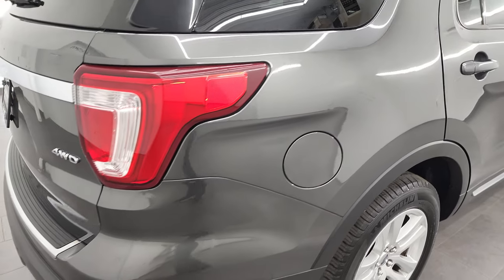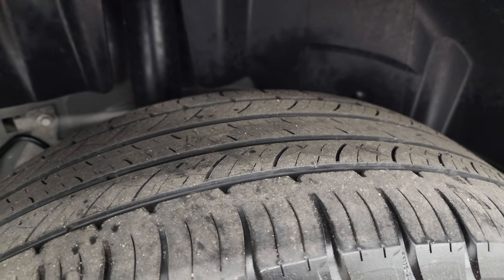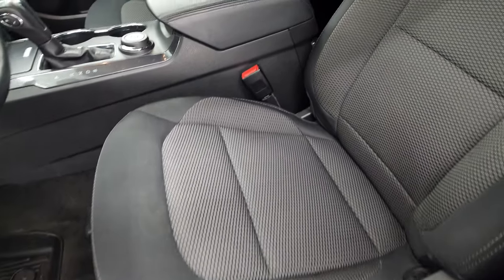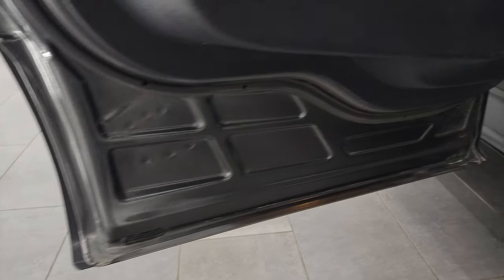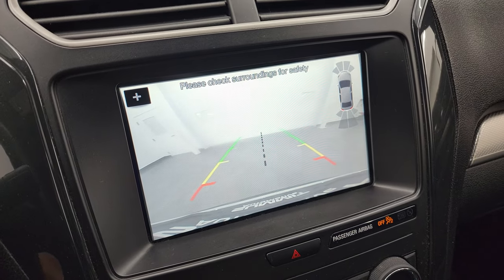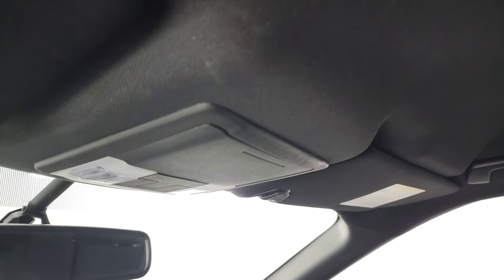2018 FORD EXPLORER XLT 7 PASSENGER MAGNETIC GRAY 4K WALKAROUND 13241ZA SOLD!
This 2018 FORD EXPLORER XLT 7 PASSENGER IN MAGNETIC GRAY METALLIC FOR SALE IN FOND DU LAC OSHKOSH WISCONSIN 54935 is the vehicle we did walk around review of today.

Thank you for checking out this video of this 2018 FORD EXPLORER XLT 7 PASSENGER IN MAGNETIC GRAY METALLIC FOR SALE IN FOND DU LAC OSHKOSH WISCONSIN 54935

STOCK: 13241ZA
PRICE: $26,999
MILES: 57,852
MAKE: FORD
MODEL: EXPLORER
VIN: 1FM5K8D88JGB20485
LOCATION: FOND DU LAC OSHKOSH WISCONSIN, 54937 TRUCKS ON 41

1 OWNER! CLEAN TITLE HISTORY! CLEAN CARFAX! 3.5 Liter V6 DOHC Engine with E85 Capabilities, 290 Horsepower, XLT Package, Automatic Transmission Center Console Shifter, 6 Speed Automatic Transmission with Optional Manual Tap Shift, Rapid Spec 4WD with 4 Terrain Settings, Reverse Backup Camera Rearview Camera, Dual Rear Exhaust, Dual Power Heated Seats, Non Smoker, Black Ebony Cloth Seats, Bucket Seats, 2nd Row Bench Seating, 3rd Row Seats Two Seater, Seven Passenger 7, Fold Flat Third Row Seats, Receiver Trailer Hitch, Heated Power Mirrors with Built-In Directonal Signals and Blind Spot Mirrors, Advancetrac with Roll Stability Control Traction Control, HDC Hill Decent Control, 3.55 Gears with Limited Slip Differential, Michelin Latitude P245/60 R18 Tires, Painted Alloy Rims Premium Wheels, Four Wheel Disc Brakes, LED Fog Lights, LED Headlights, Roof Rack Rails, Securicode Driver Side Doorcode Keyless Entry, Sonar with Front and Rear Bumper Sensors, Easy Fuel Capless Fuel Fill, Chrome Tipped Exhaust, Chrome Trimmed Grill, AM / FM Radio Tuner, Sirius/XM Satellite Radio Capabilities Sirius / XM, Sync 8" Touchcreen Radio, CD Player, Microsoft SYNC System with Bluetooth, Hands-Free Audio System Blue Tooth, USB Jack Portable Audio Connection, Keyless Entry with Factory Remote Start, Push Button Start, Manual Raise Rear Gate, Rear Window Defroster, Adjustable Height Seatbelts, Driver and Passenger Front Air Bags, L.A.T.C.H. Child Safety System, Side Curtain Air Bags SRS Safety Restraint System, 2nd Row Power Windows, Multi-Function Steering Wheel Controls, Compass, Outside Temperature Display and Mileage Display, Dual Multi-Zone Climate Control , Fold Down Rear Seats, Air Conditioning AC, Cruise Control, Power Locks, Power Windows, Automatic Headlights Autolamp, Tilt/Telescope Steering Wheel, Magnetic Metallic Gray, ONE OWNER! CLEAN AUTOCHECK! Very very clean inside and out! This is one of the sharpest 2018 Ford Explorer suvs we have ever had on our lot! Make your move before this super clean 4wd is gone!

STOCK: 13241ZA
PRICE: $26,999
MILES: 57,852
MAKE: FORD
MODEL: EXPLORER
VIN: 1FM5K8D88JGB20485